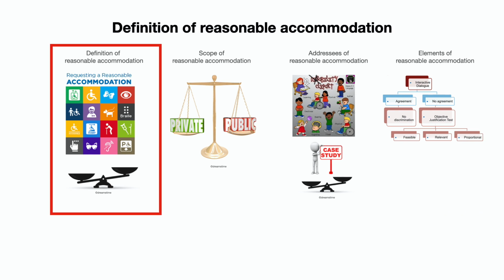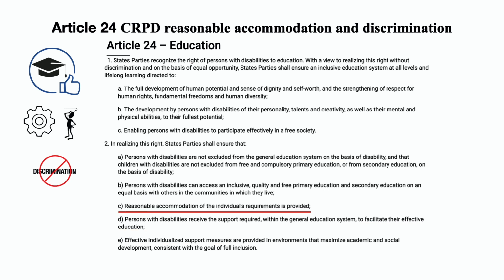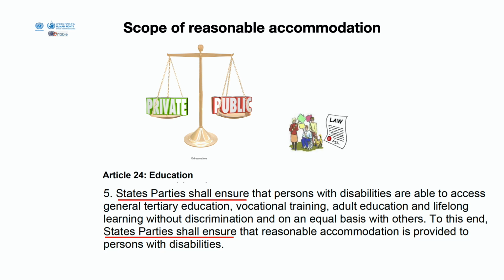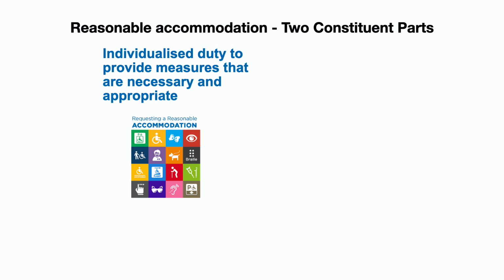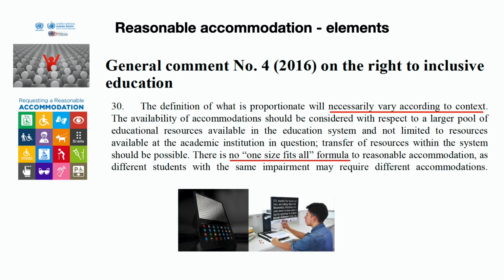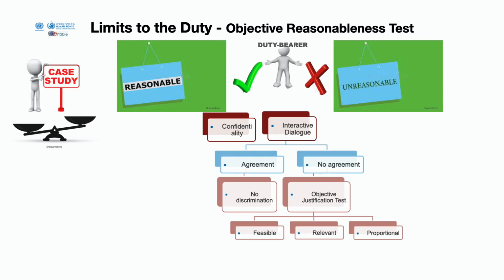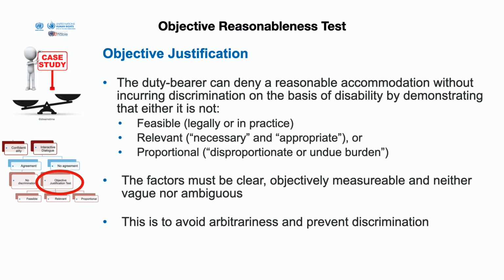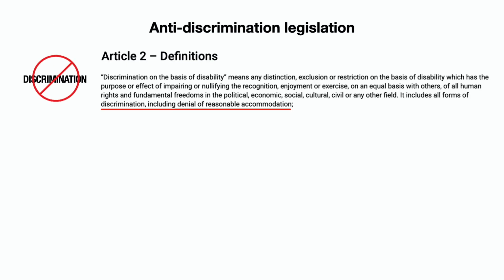04 Inclusion and reasonable accommodation